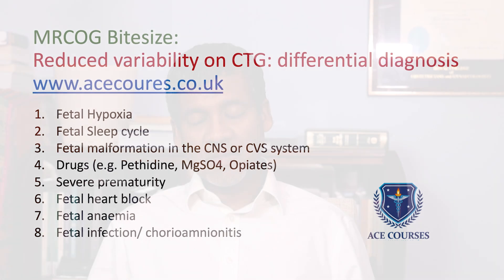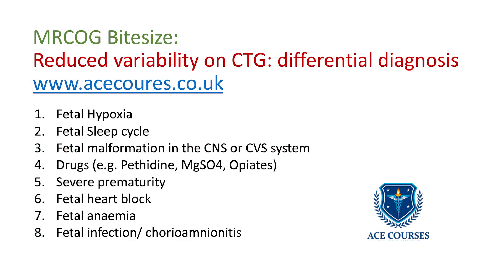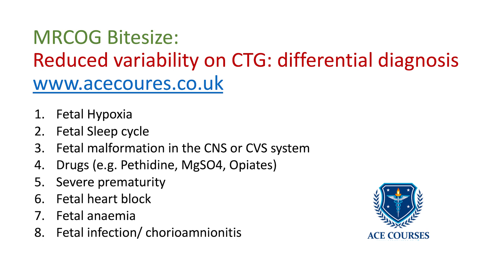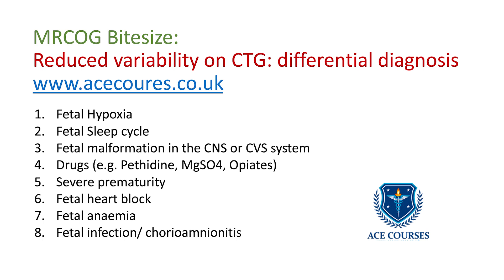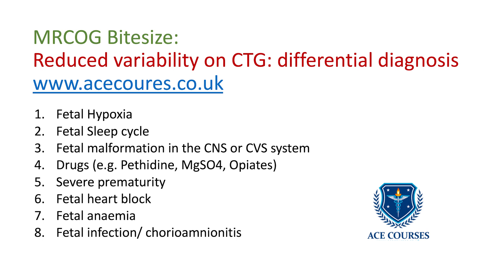Reduced variability on CTG: Differential diagnosis. MRCOG Bitesize video from ACE Courses.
What are the causes of reduced variability (ie, less than 5 bpm) on a CTG? An MRCOG bitesize lesson from ACE Courses. Causes include fetal hypoxia, fetal sleep cycle, CNS or CVS malformations in the baby, drugs, fetal infection, fetal heart block, anaemia and more. An essential MRCOG lesson.